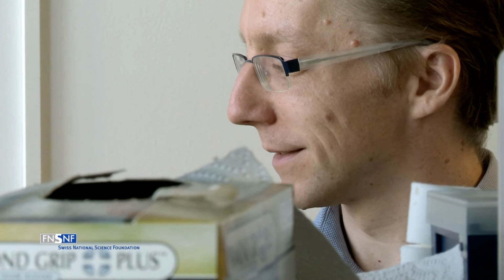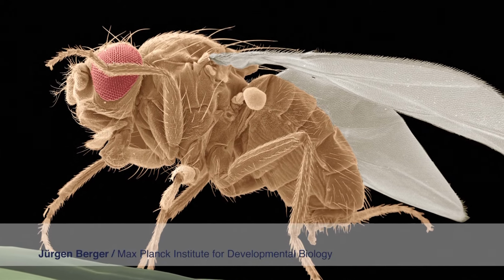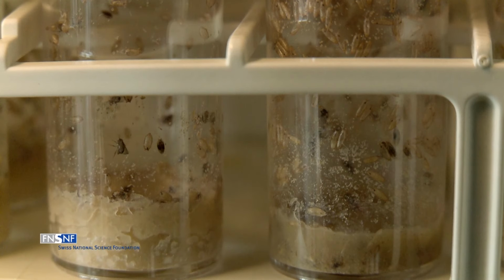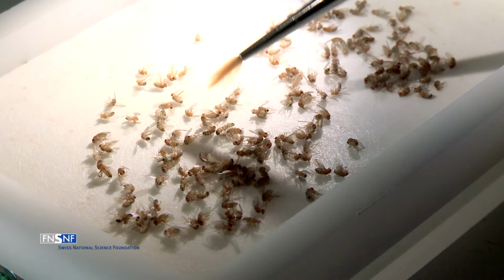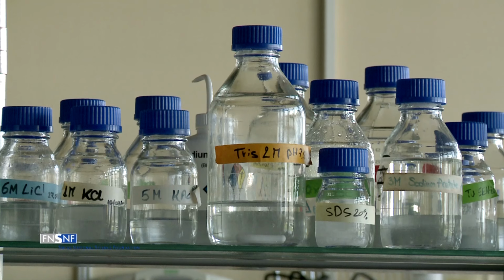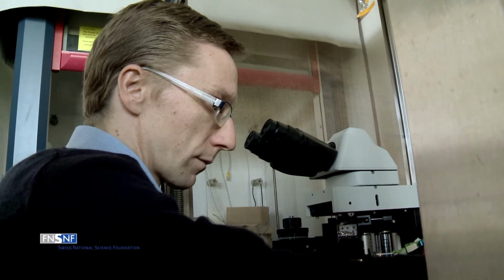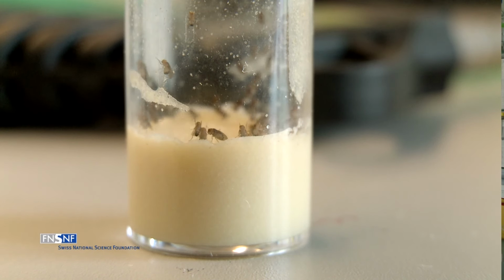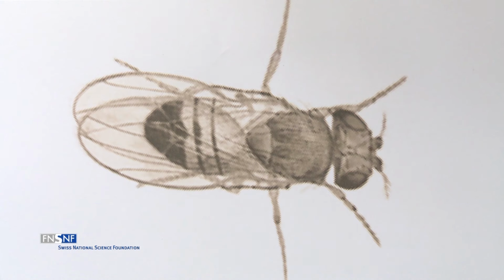Interview with Richard Benton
Born in Edinburgh in 1977, Richard Benton’s studies took him to Cambridge where he obtained his PhD in biology. He worked as a post-doctoral fellow at The Rockefeller University in New York between 2003 and 2007. He then joined the Center for Integrative Genomics at the University of Lausanne as an assistant professor and became associate professor in 2012.